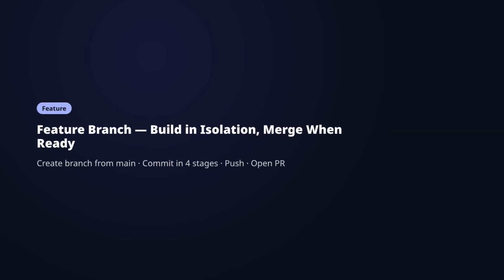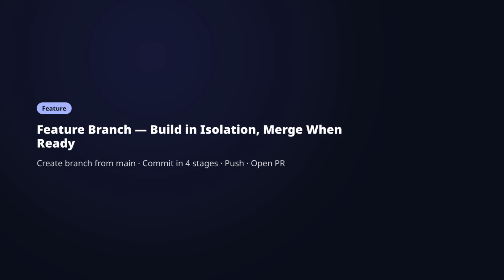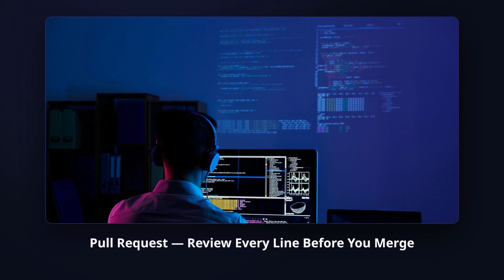Day 3 — Arrays, Objects, Functions and Browser Storage | AI Developer Programme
Day 3 of the Octo Apps AI Developer Programme.

Today you build a fully persistent Task Manager using JavaScript arrays, objects, and localStorage. You'll learn filter/map/find array methods, data modelling, separation of concerns in functions, and defensive coding.

Then you'll ship it via a feature branch and pull request.